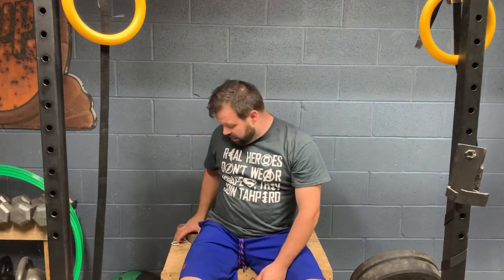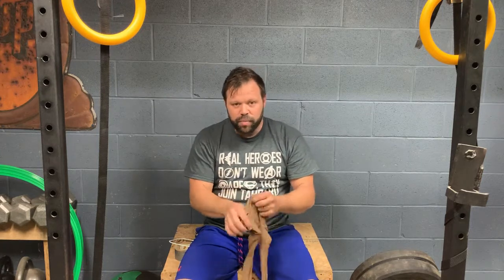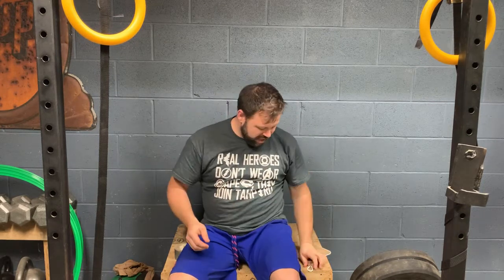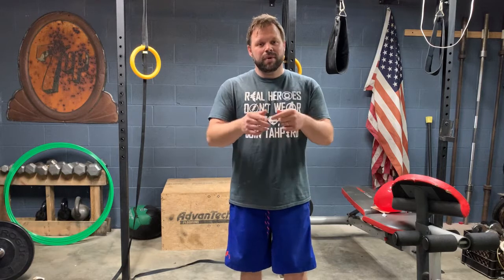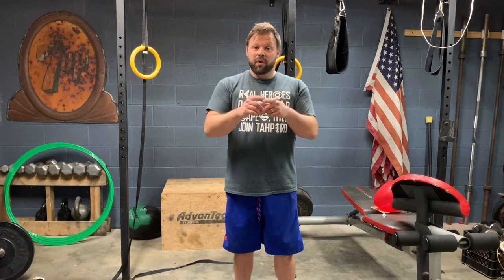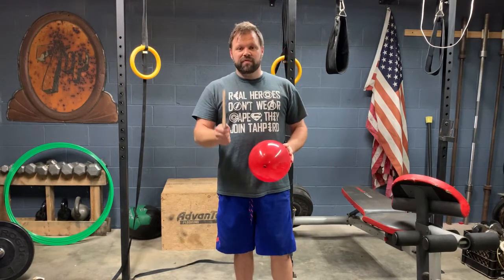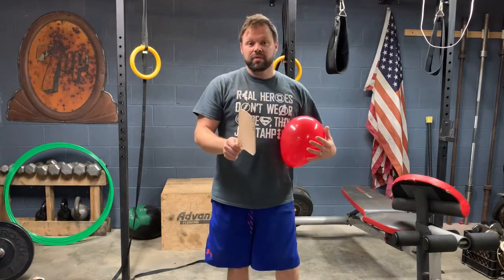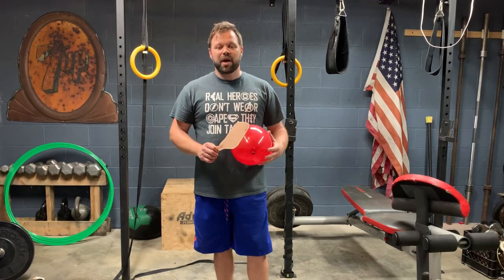Racket skills day 1